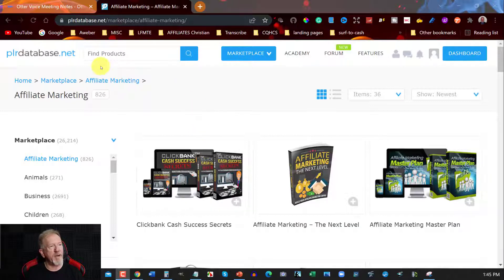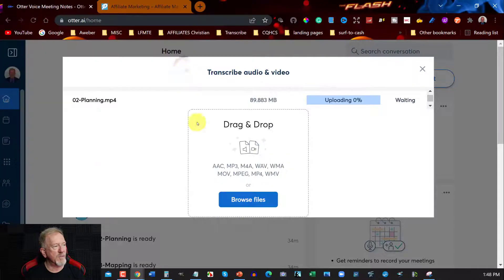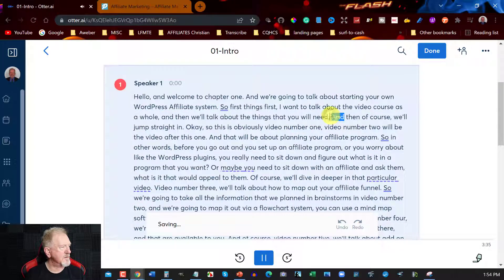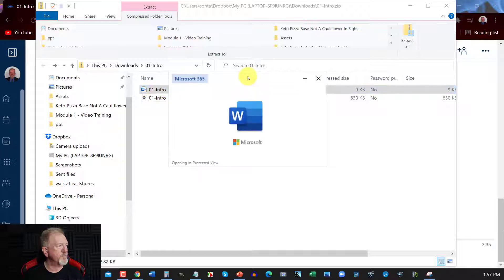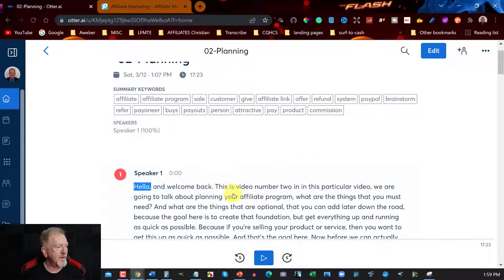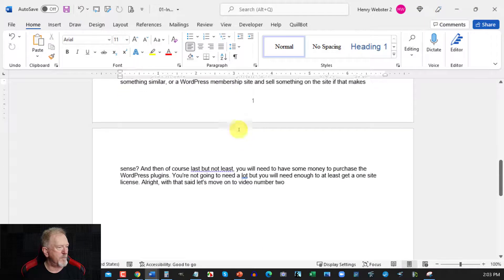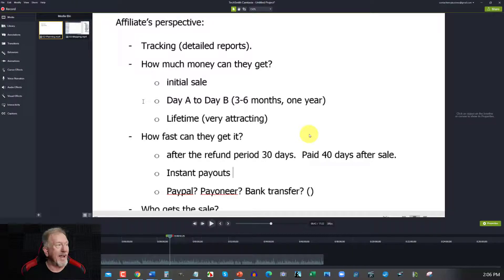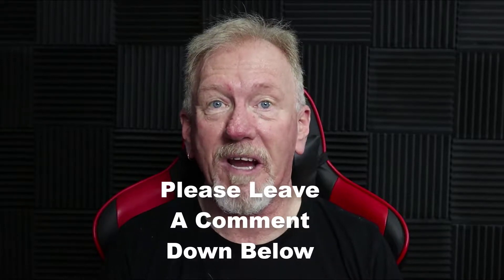How To Easily Turn A PLR Videos Into eBooks - Otter.AI Review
In this video, we will be discussing How To Easily Turn A PLR Videos Into eBooks - Otter.AI Review

If you need equipment for your YouTube Channel
Product Code: ProductCreationFormula
Pick Up My Favorite Rewriter Quillbot

Time Stamp
00:00 Intro
00:34 Where To Grab PLR Videos
01:10 What is PLR
01:47 Intro To Otter
02:04 How To Use Otter.ai
10:31 Get Images From your Video
13:01 Joke Time
13:29 Conclusion
13:43 End Screen